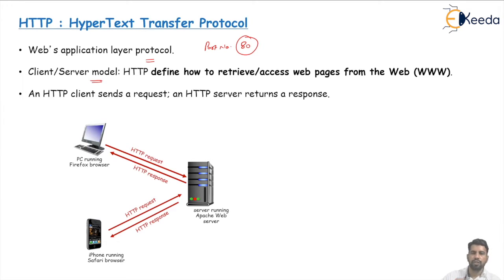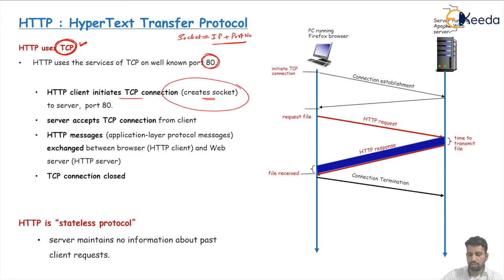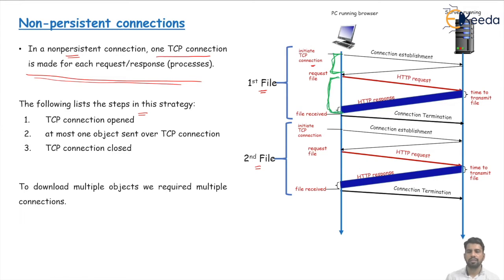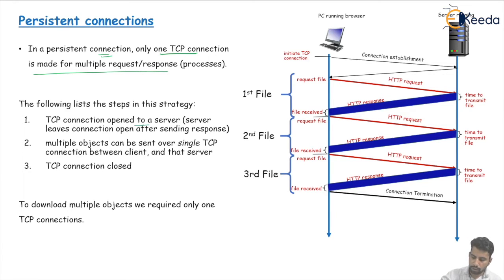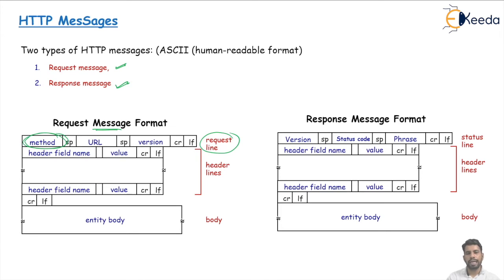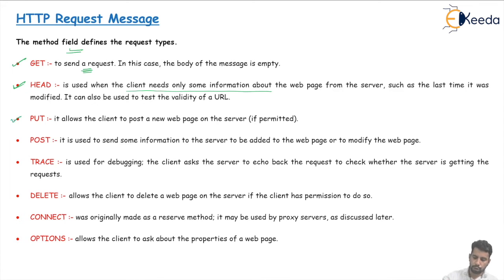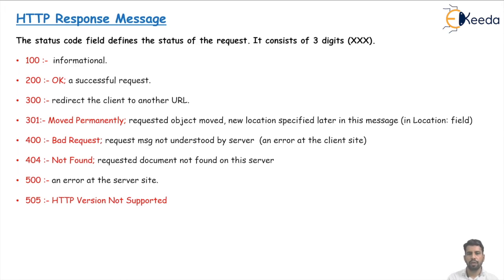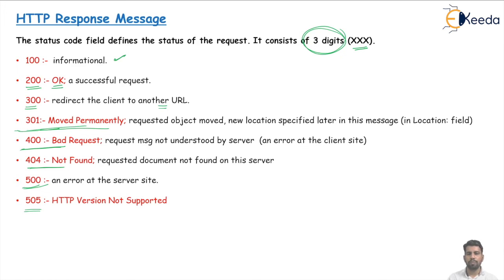HTTP Explained: Application Layer in Computer Networks | GATE | COMPUTER SCIENCE ENGINEERING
Welcome to our comprehensive guide on HTTP in the Application Layer, tailored specifically for GATE Computer Science Engineering aspirants.

In this video, we delve deep into the workings of the HyperText Transfer Protocol (HTTP), a fundamental protocol used in data communication in the Application Layer of the Internet Protocol Suite.

We start by introducing HTTP and its role in enabling data communication over the internet. We then move on to discuss the various components of HTTP, including request methods, status codes, headers, and message body formats.

Next, we explore how HTTP functions within the Application Layer, focusing on aspects like connection management, statelessness, and how it interacts with other protocols in the network stack.

This video is part of our GATE CSE series, aimed at providing quality content for students preparing for the GATE exam in Computer Science Engineering. Our goal is to make complex topics like HTTP easy to understand and remember.

Whether you're a beginner just starting out with Computer Networks or a seasoned student looking to brush up your knowledge for the GATE exam, this video is for you. So sit back, relax, and let's demystify HTTP together!

Happy Learning.